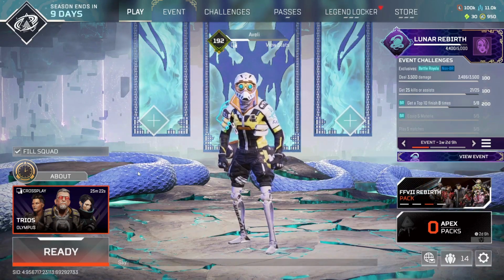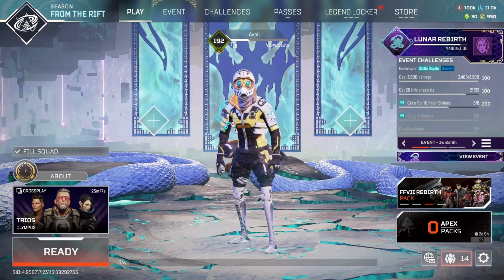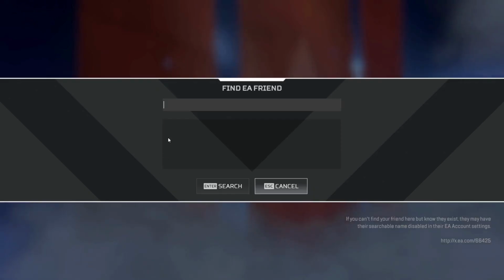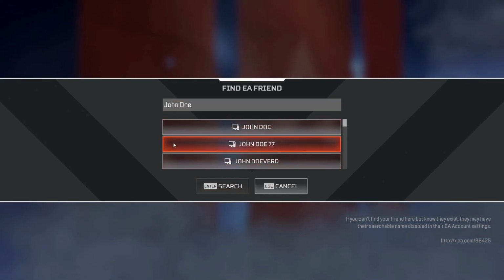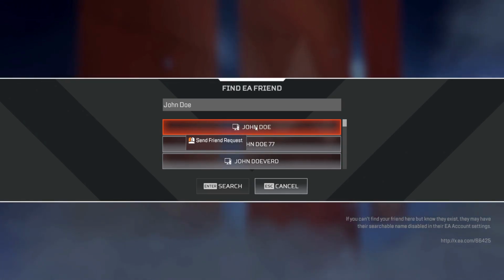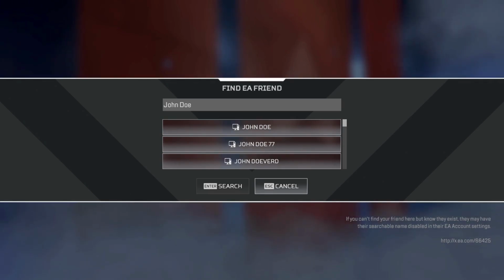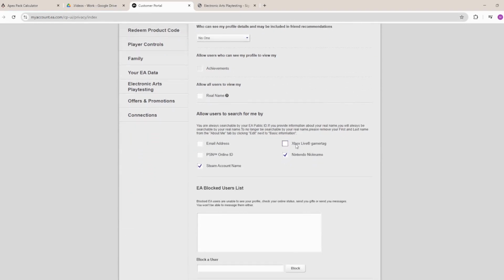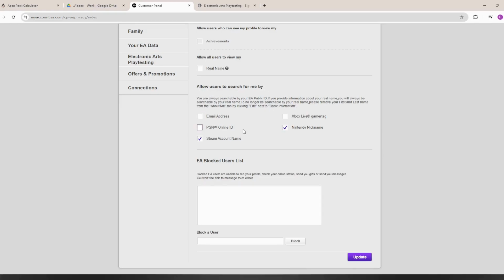How to Add Crossplay Friends on Apex Legends | Apex Legends Tutorial (2027)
Trying to add a friend who’s playing on a different system? Apex Legends lets you add crossplay friends using their in-game EA ID, making it easy to team up no matter the platform. In this tutorial, I’ll show you how to find and add cross-platform friends in just a few taps.

In this tutorial, you'll learn:
How to search for EA IDs in the Apex Legends friends menu
How to send and accept friend requests across platforms
How to invite friends to your party from different systems

Follow these steps to add friends across Xbox, PlayStation, PC, and Switch in Apex Legends!